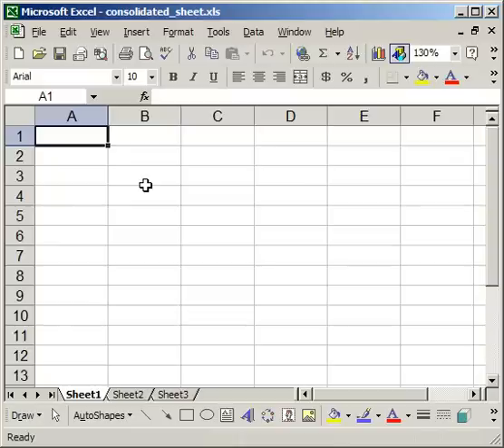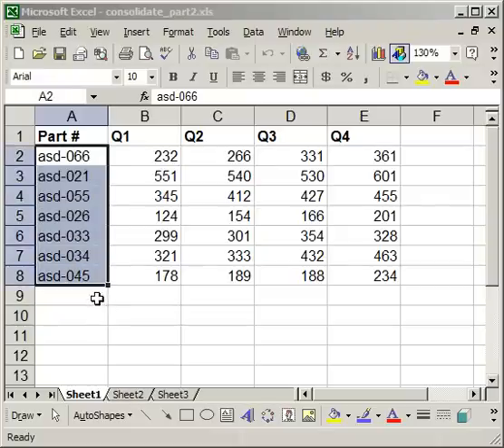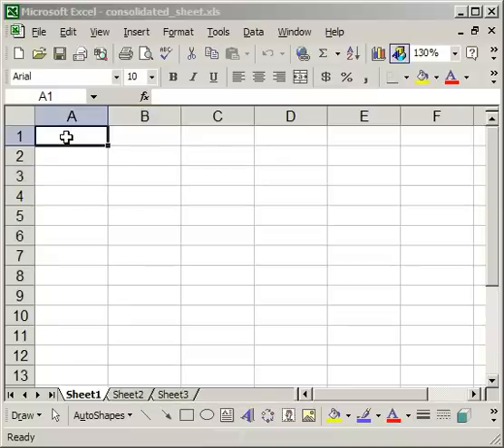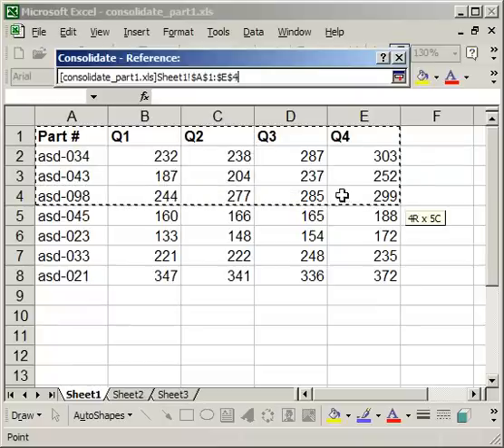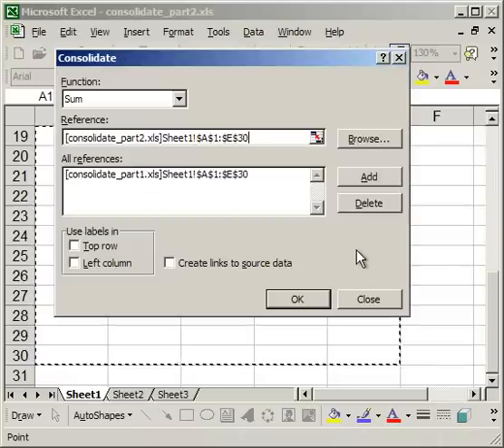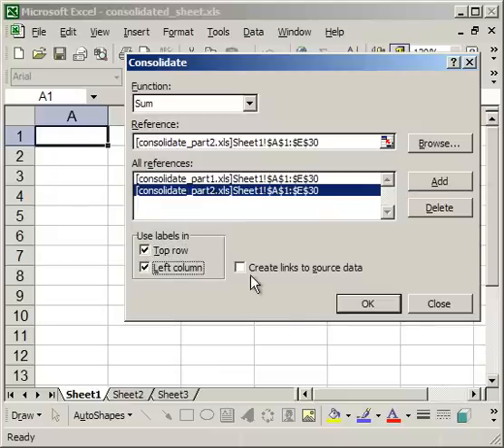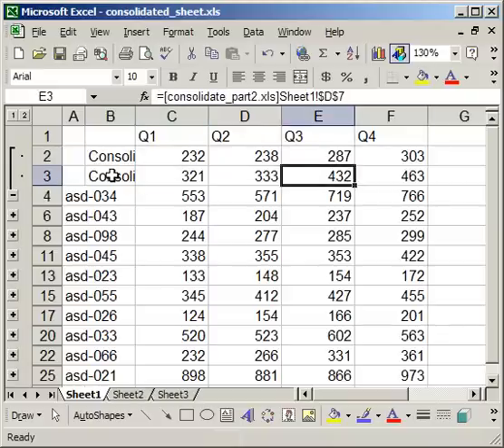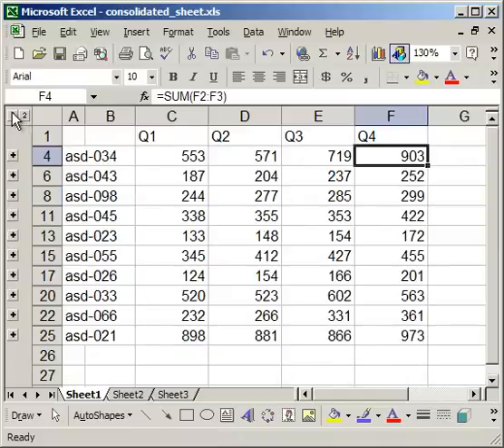Combine/Consolidate Data Dynamically Between Seperate Excel files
How to consolidate data from multiple worksheets into one worksheet.  This tutorial teaches you how to use the consolidate command in excel and shows you how to add sales data for parts from two different stores.  This also teaches you how to consolidate the data so that it is dynamically linked and so that when any spreadsheet is updated, the consolidated worksheet will also be updated.

Additionally, you can consolidate data from open or closed workbooks and also from different worksheets within the same workbook.